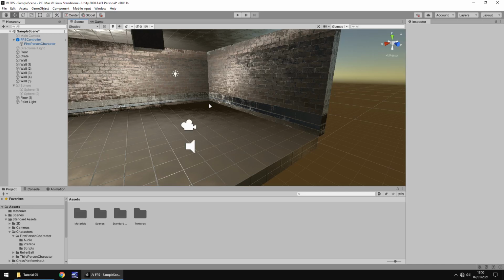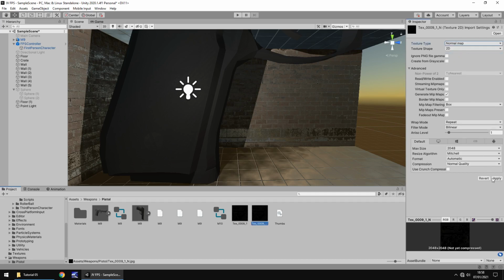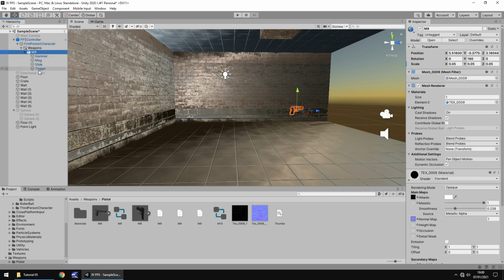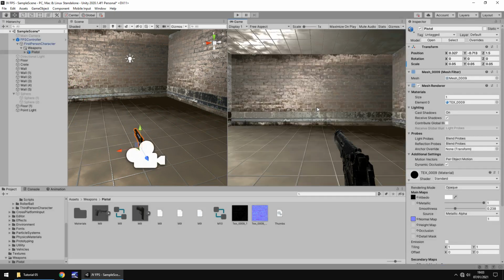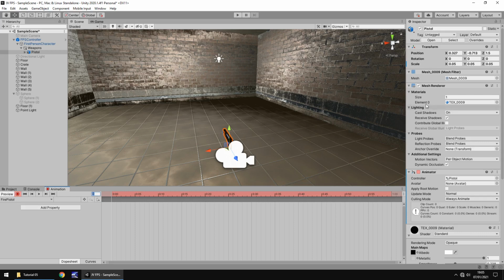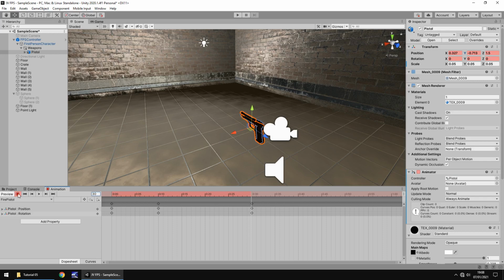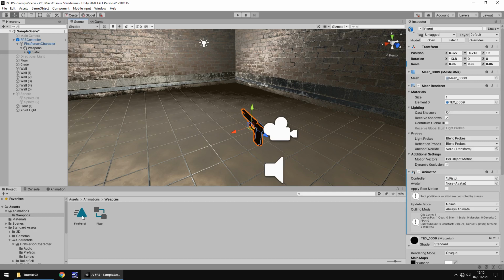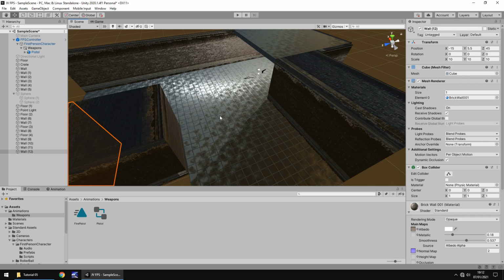HOW TO MAKE AN FPS GAME IN UNITY FOR FREE - TUTORIAL #05 - FIRST GUN + ANIMATION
In this tutorial of how to make an FPS game, we import our first gun model and we animate it.

Who Is Jimmy Vegas?